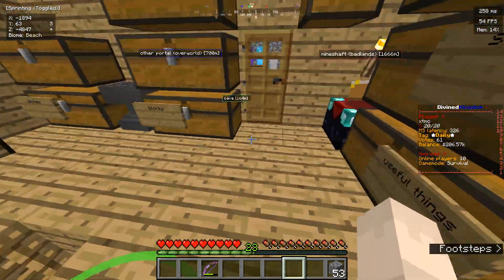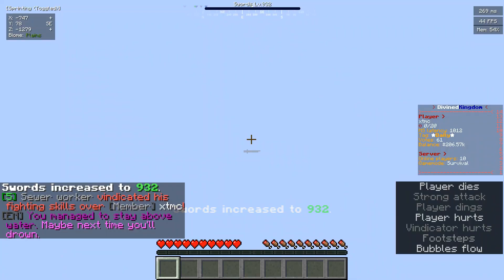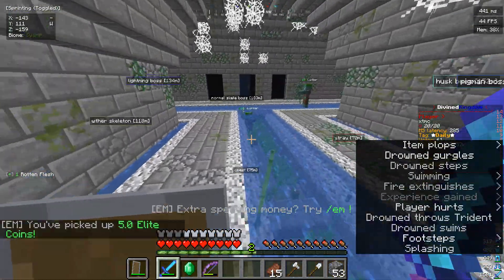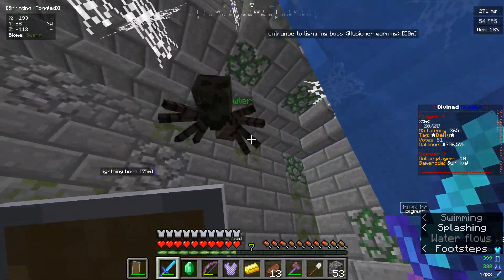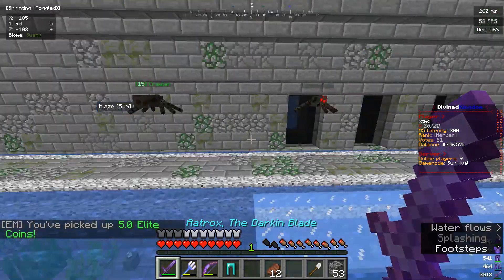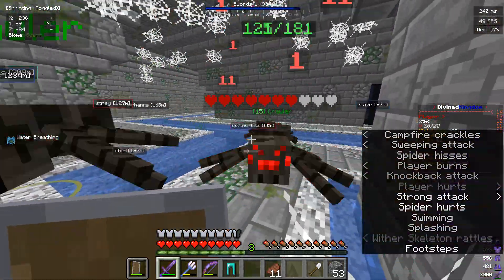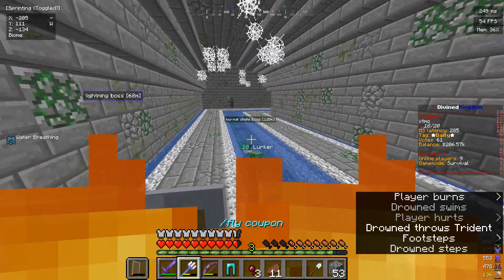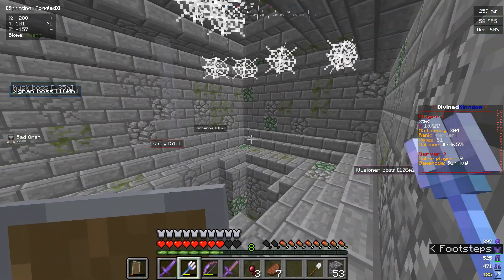beginner's guide to the sewers | divine kingdom guides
this is my first video that includes voice, and the music helped cover my laptop fan sounds because my mic doesn't have an integrated background noise filter
i only use discord, xtmc#4061
server ip: divinedkingdom.mcpro.io